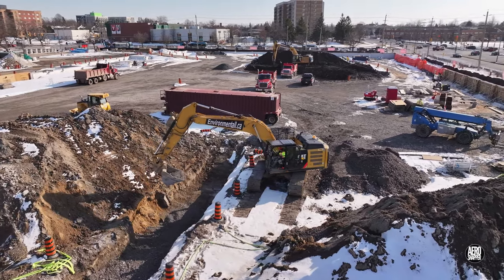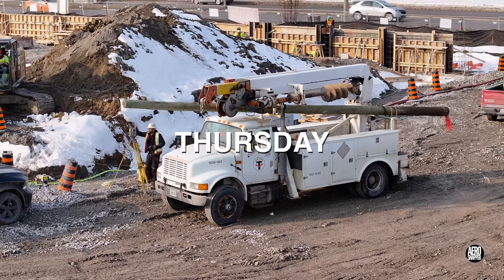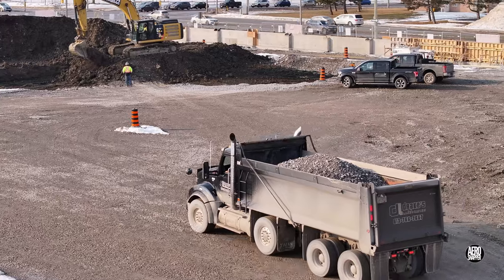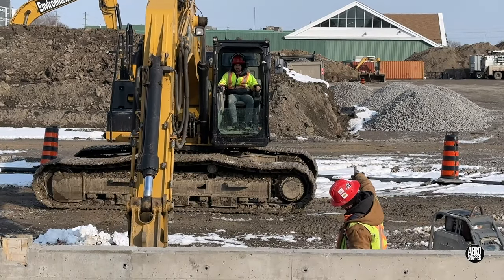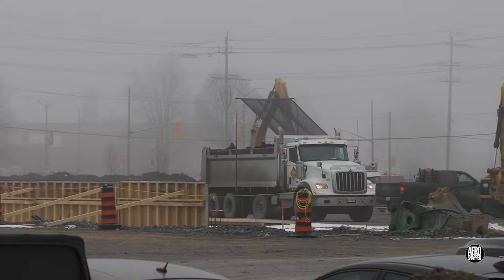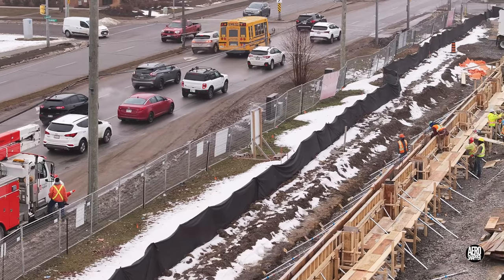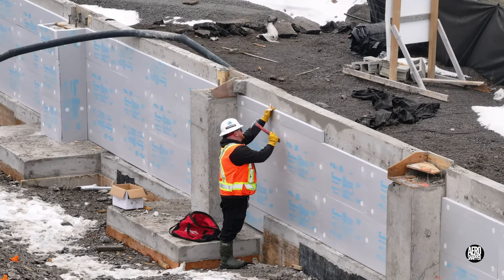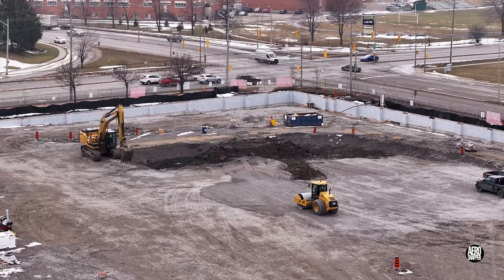Now you see it - Now you Don't - an update on the Kingston Centre construction project 4K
This update covers a four-day working week following the Ontario Family Day long weekend.  Conditions have been good and a push on removing spoil has opened up most of the site floor.